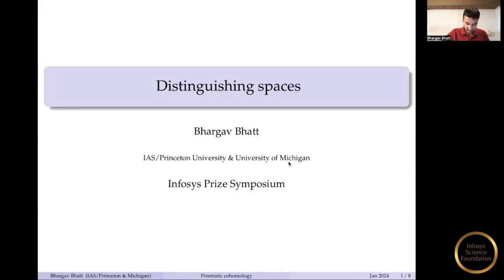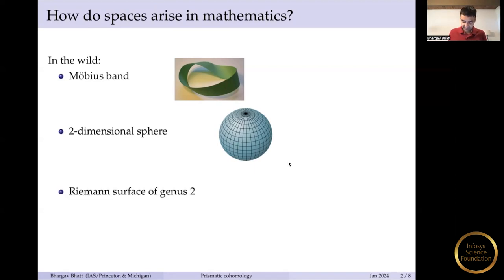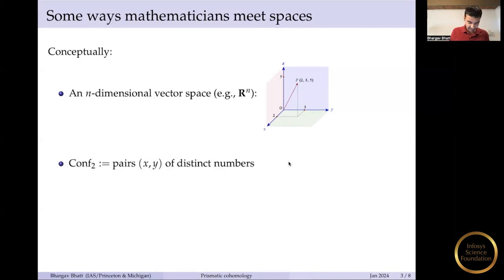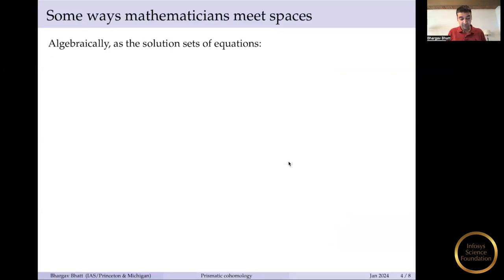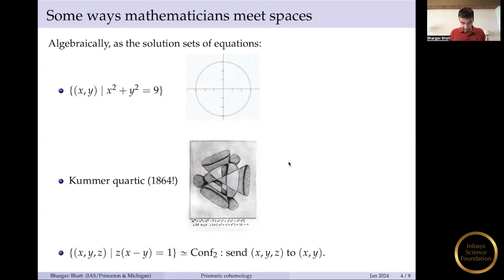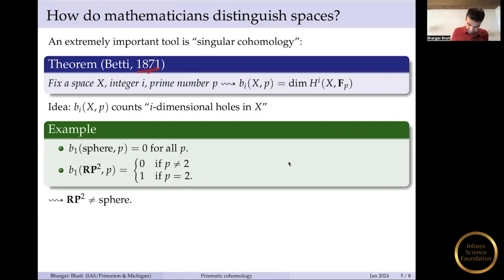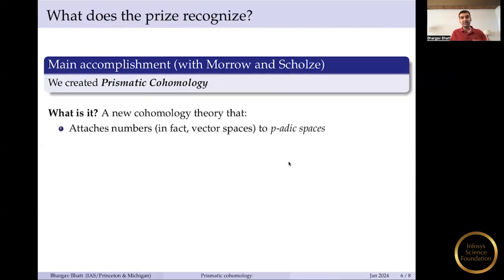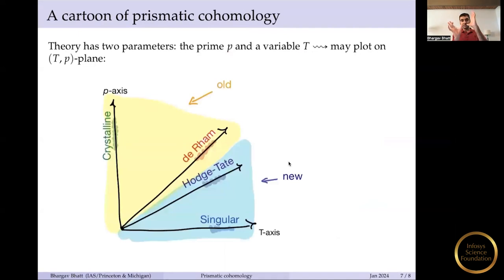Distinguishing Spaces - Prof. Bhargav Bhatt | 2023 Infosys Prize Laureate in Mathematical Sciences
Watch Prof. Bhargav Bhatt's presentation from the Infosys Prize Winners' Symposium.

This is the third edition Symposium. It was started in 2019 as a platform for Infosys Prize laureates to share their prize-winning work. The symposium is a celebration of our winners’ work and is meant to start an inter-disciplinary conversation. In this select gathering of invited guests, we hope to provide you with a space for engagement, learning, interaction, and imagining exciting possibilities for innovation and collaboration beyond the ambit of your own field.

Read about the work of the winners of the Infosys Prize 2023